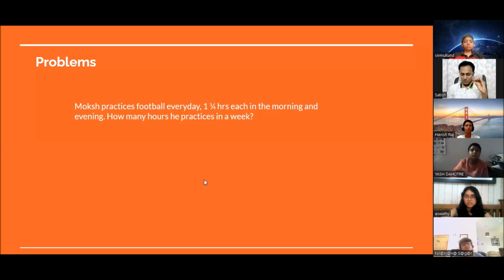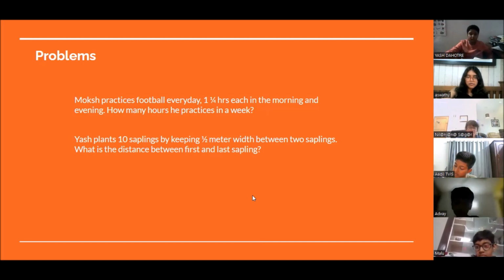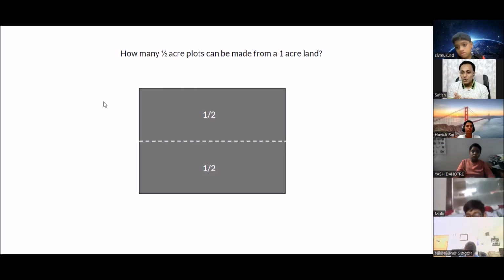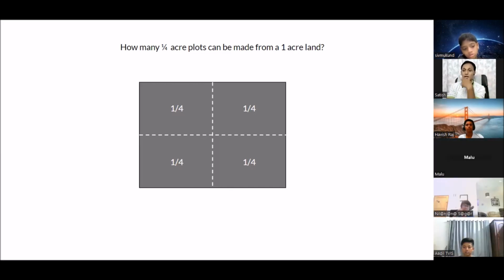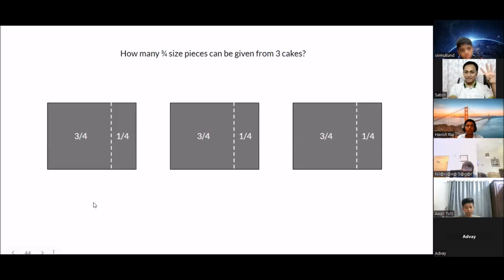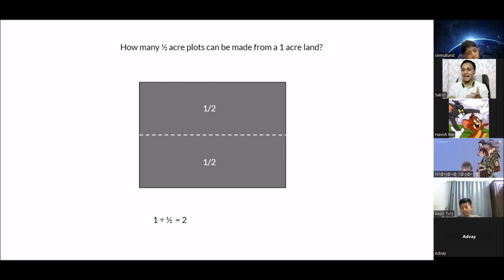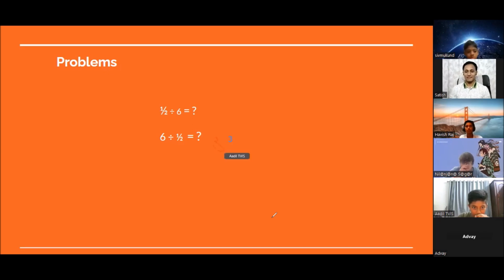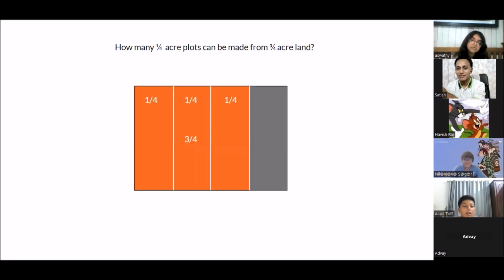Class 7 Maths - Fractions and Decimals, session 5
Division of fractions is covered in this session. Attempt is made to explain the concepts through real life scenarios and pictorial representations. The purpose of this course is to simplify Mathematical concepts and help students to easily understand them. Fractions and Decimals are foundational concepts in Mathematics and clarity in the topic would help students to build advanced concepts on top of it. The course covers chapter 2 of class 7 NCERT Mathematics textbook.